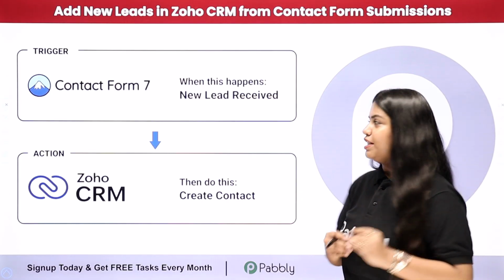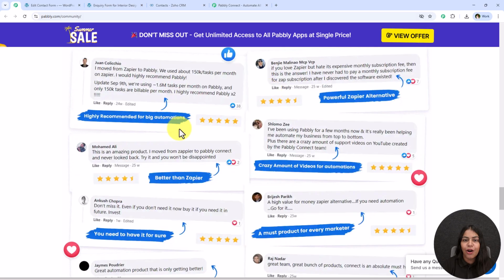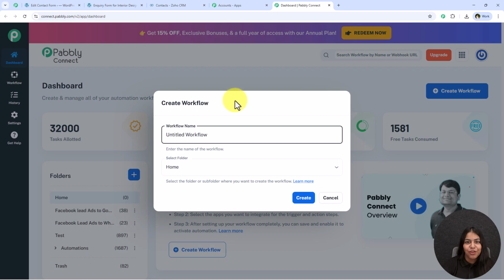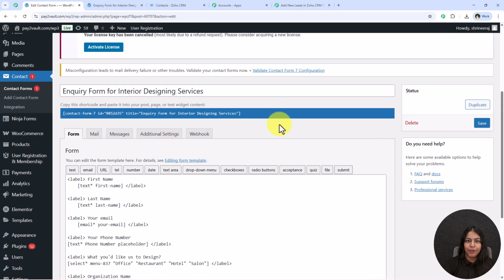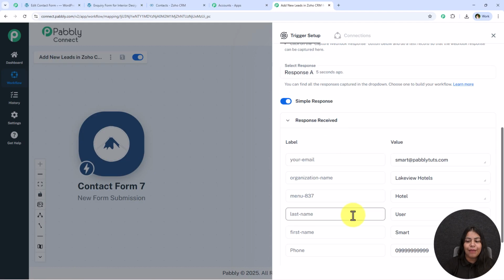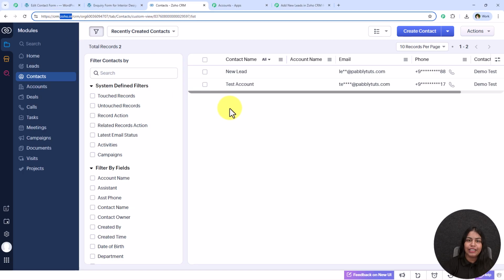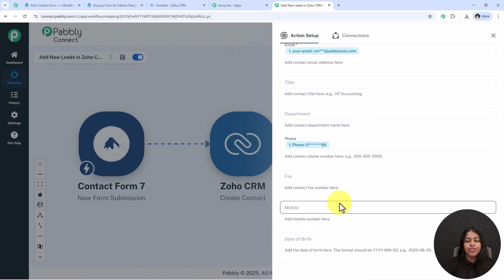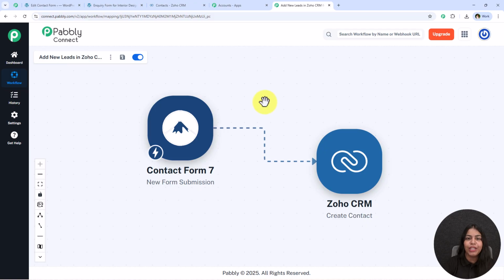How to Add New Leads in Zoho CRM from Contact Form Submissions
In this video, you'll learn how to seamlessly add new leads to Zoho CRM from your contact form submissions. We’ll guide you through the process of using your contact form to capture potential client information automatically. Pabbly Connect simplifies this task by integrating your form submissions directly with Zoho CRM, ensuring that every lead is recorded without any manual input. This automation not only saves you time but also helps you manage your leads more efficiently.

Use Case:-

I want to create a new lead in Zoho CRM every time a new contact fills out my website’s contact form, to streamline follow-up.

Benefits of Pabbly Connect:

1. Automation: Save time, money, and resources by automating tasks.

2. Integration: Connect various web services to create efficient workflows.

3. Security: Enjoy industry-standard security for your data.

4. Scalability: Easily add new applications and services to your workflow.

5. Cost-effective: Choose from plans suitable for different business sizes, with no charges for internal tasks.